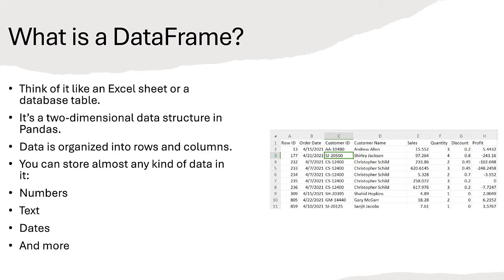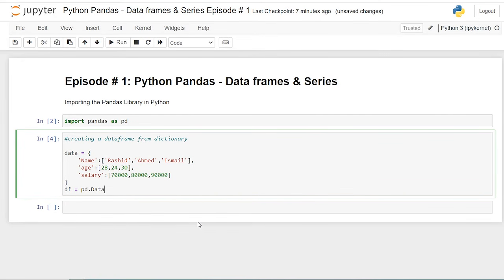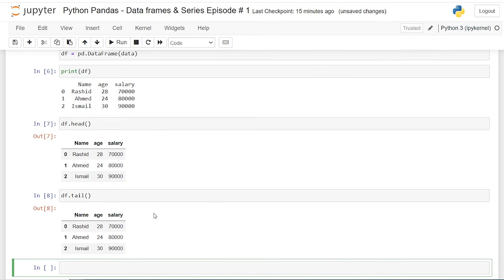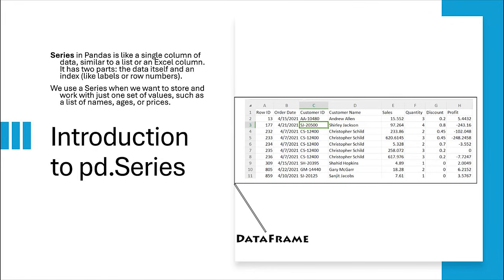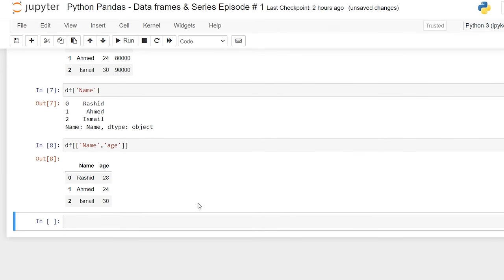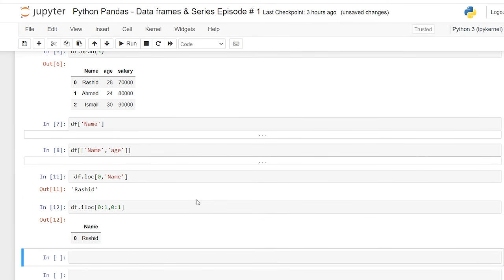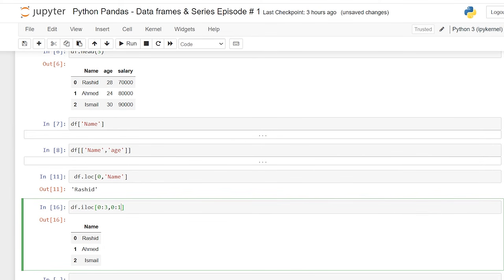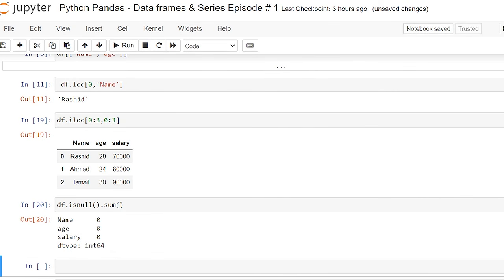Master Pandas in 1 Video 🔥 | Python Pandas Tutorial for Beginners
Master Pandas in 1 Video 🔥 – a complete Python Pandas tutorial for beginners. Learn data analysis with Pandas from basics to advanced concepts in one practical course.

In this Pandas full course, you’ll learn how to use the Pandas library in Python for real-world data analysis. This tutorial covers everything from Series and DataFrames to data cleaning, grouping, filtering, and performance optimization.

✅ What you’ll learn in this Pandas tutorial:
• What is Pandas and why it’s used
• Pandas Series vs DataFrame
• Data cleaning and preprocessing
• Filtering, sorting, and groupby

This video is perfect for:
✔ Pandas beginners
✔ Python learners
✔ Data analysts